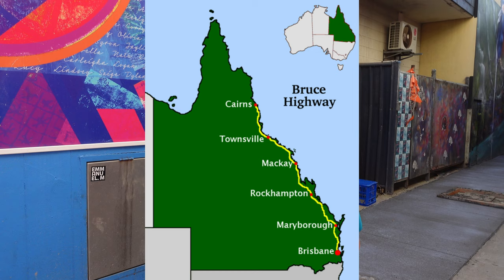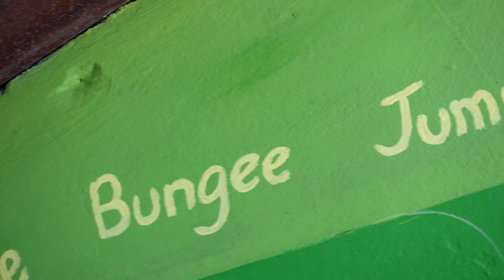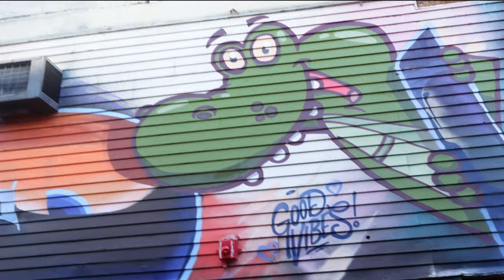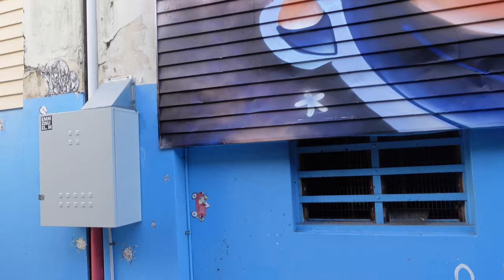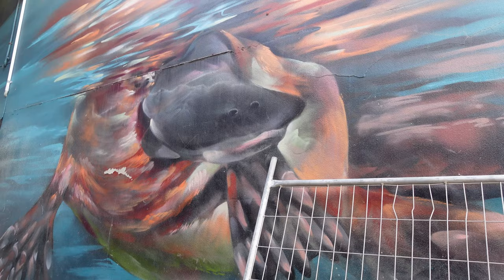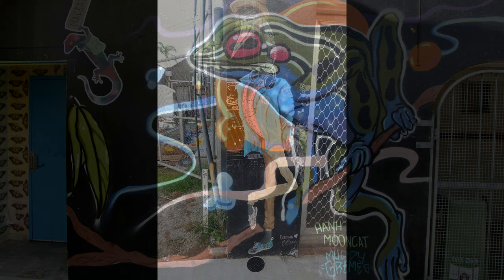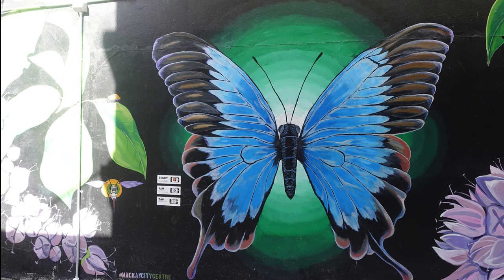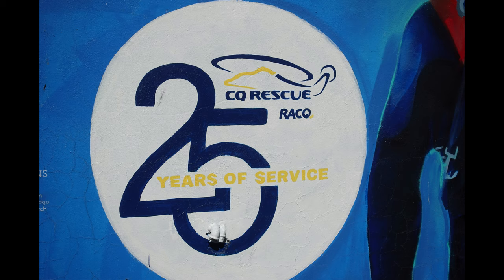STREET ART: Mackay Laneway Project, QLD. Australia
MACKAY STREET ART

The Mackay Laneway project was a creative initiative that started with a few local artists who wanted to give the 5th Lane in the Mackay City Centre a ‘make-over’, providing a once unloved space a new lease on life.
As the project grew so did the vision for what could be done in this space. The collaboration between art and technology grew from a meeting with the project manager Jodie Kearns (Connolly). The aim was to increase the foot traffic into the laneway and the city centre. With the use of Augmented Reality experiences I was able to provide a unique user interaction; one that would last beyond the initial launch night and that could also be changed over time so that visitors would have something to come back and see in the future.
Currently there are seven augmented pieces of art in the 5th Laneway that add another dimension to the art itself. Most of the animated Augmented Reality experiences were created in collaboration with the artists and with the final results being loved by man

travelbugsue1